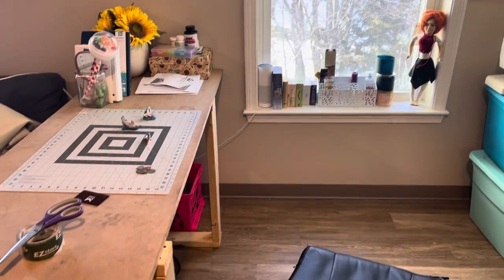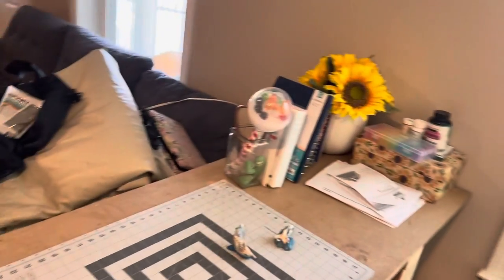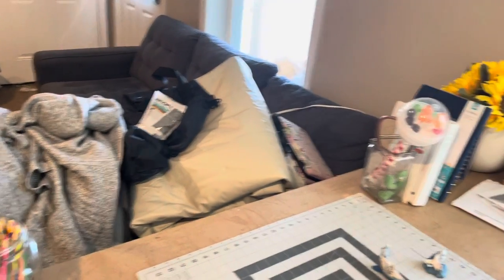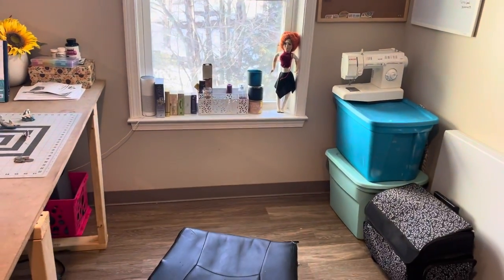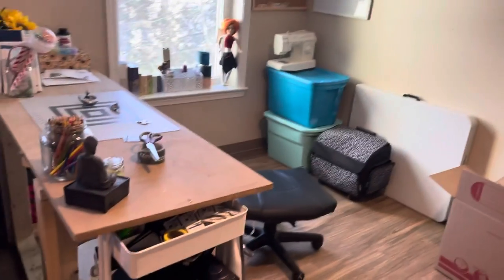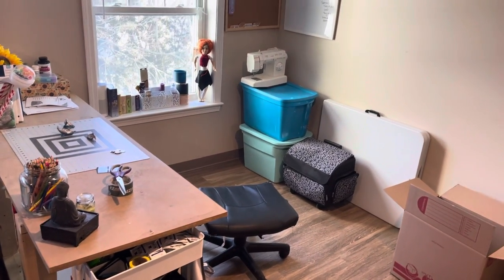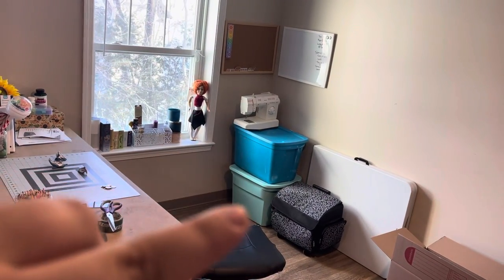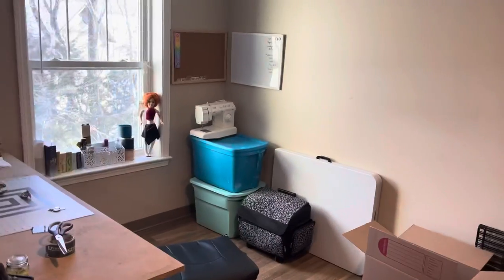Clean With Me | Decluttering My Desk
Thank you for tuning in to another video! Leave your thoughts and opinions in the comment section below.